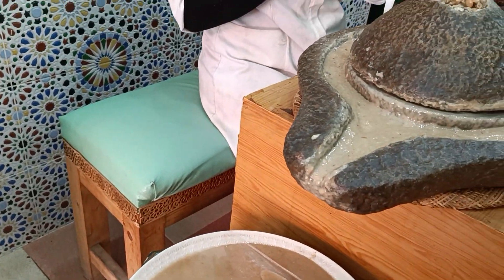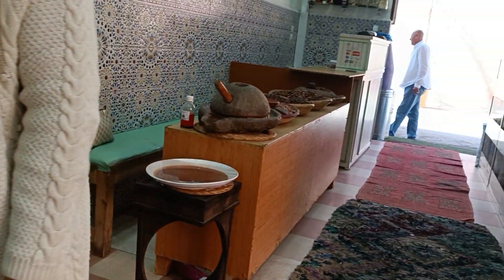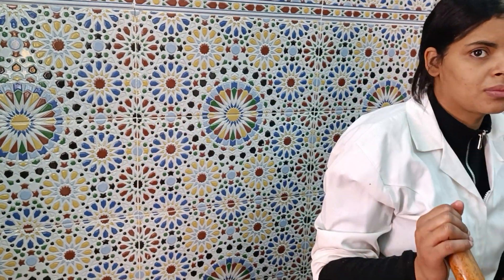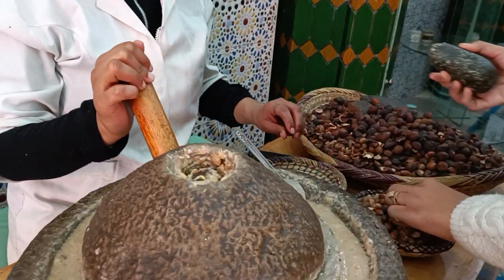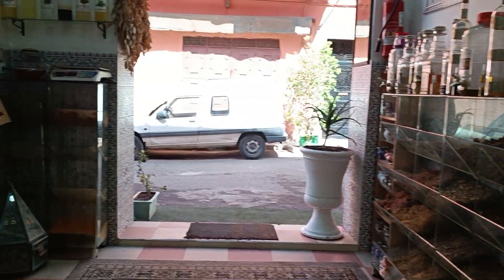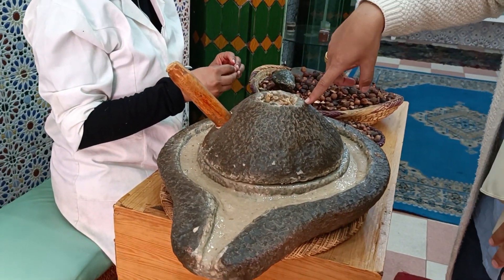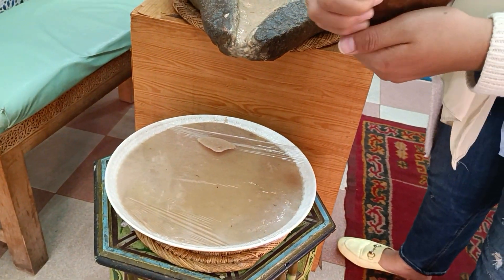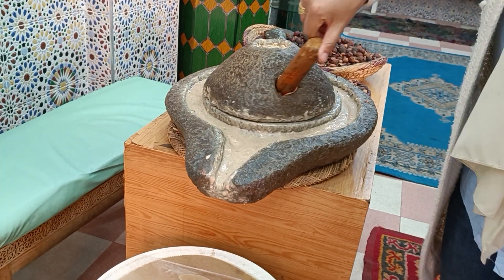à Marrakech, je suis venue ici et j'ai découvert pourquoi les femmes marocaines sont très belles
Le 25 mars 2023, à Marrakech, je suis venue ici et j'ai découvert pourquoi les femmes marocaines sont très belles